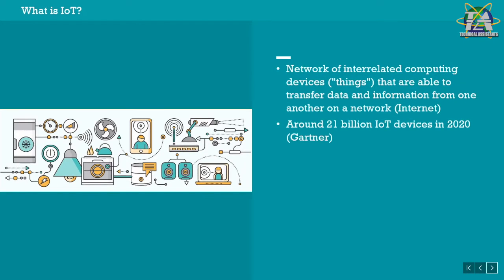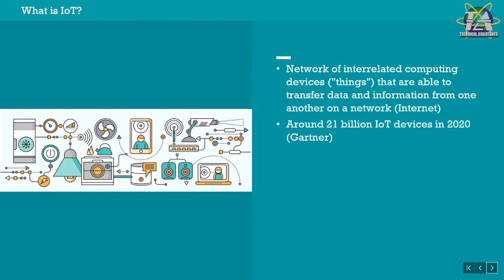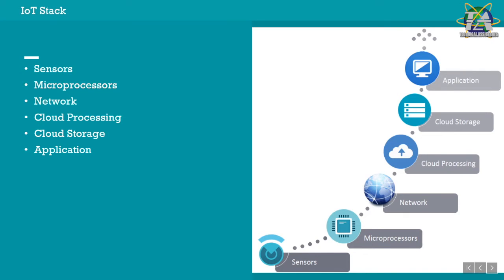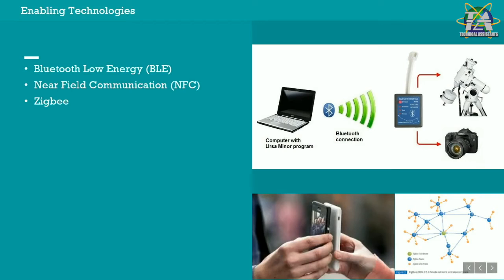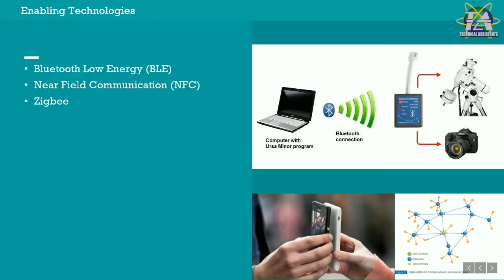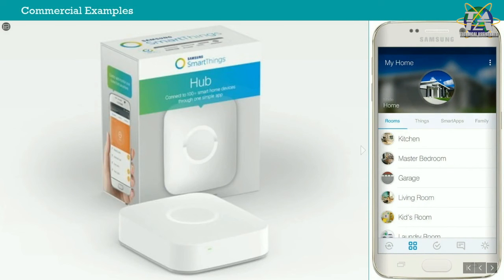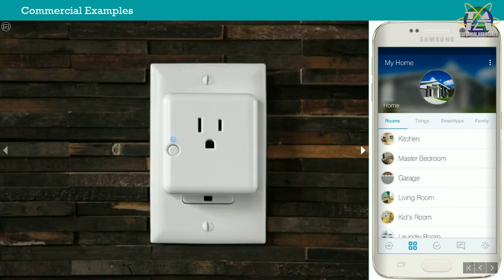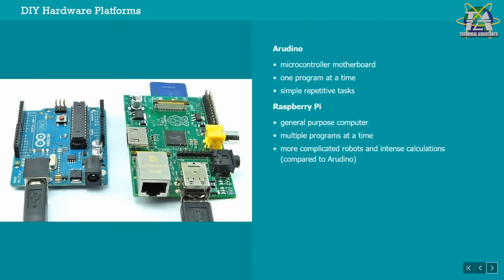Tips & Tricks#45 Internet of Things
Prepared by Brenda,
Have you ever wondered about what's the fuss about Internet of Things and how to get started?
By watching this video, you are going to get some interesting knowledge about Internet of Things which is absolutely undeniable in the future as we all know.

Hope this video would really benefit you all.

Have a nice day ahead!